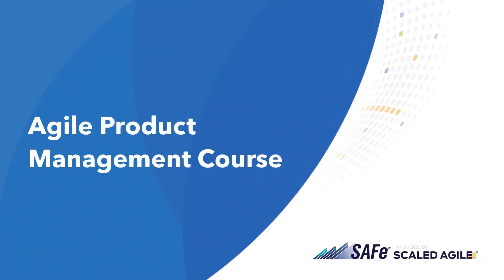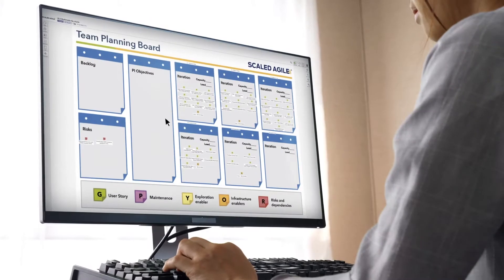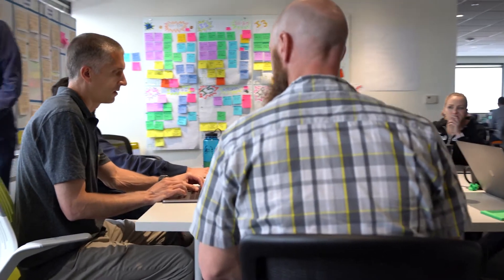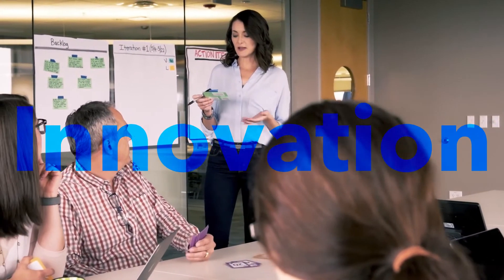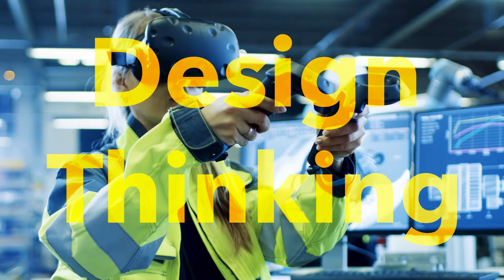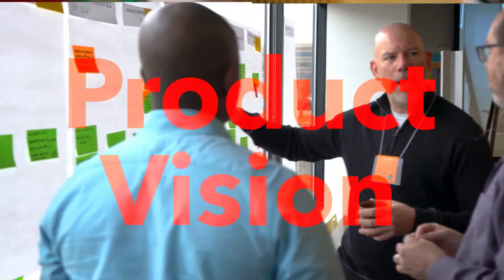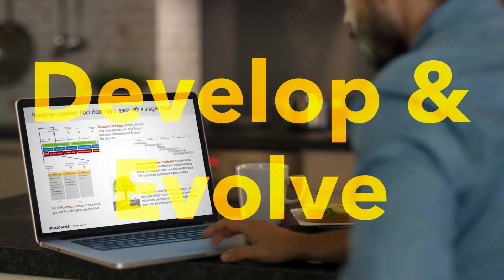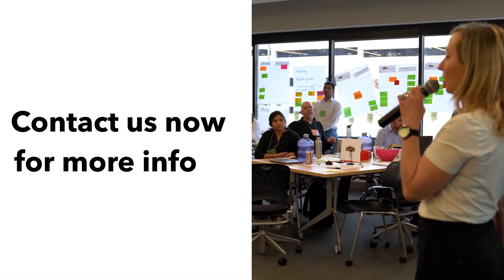Agile Product Management Description